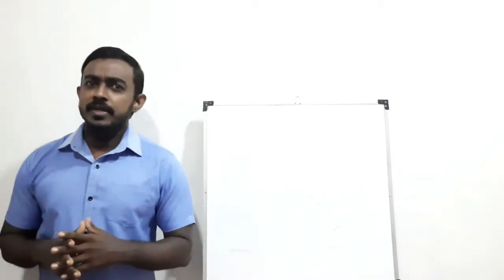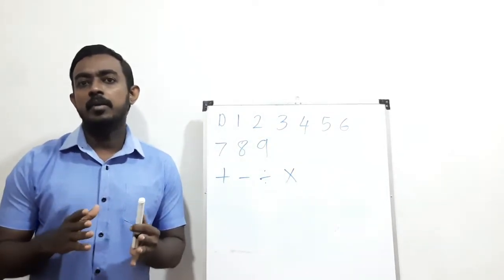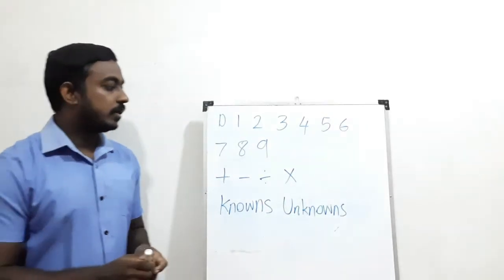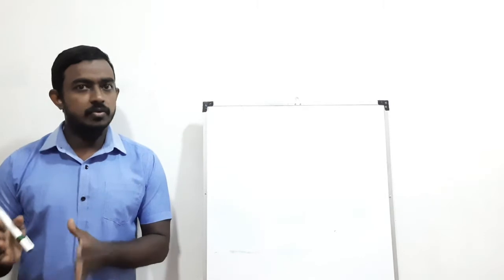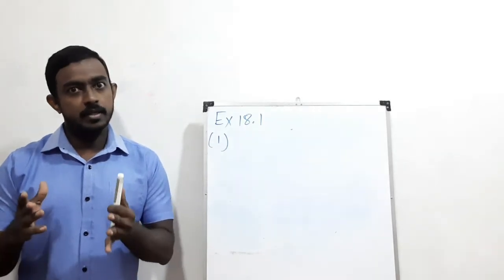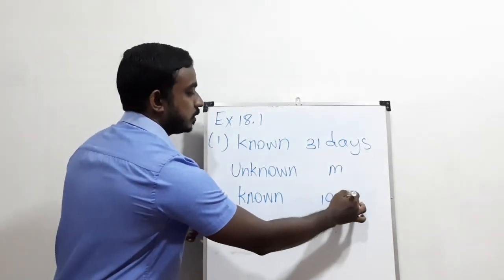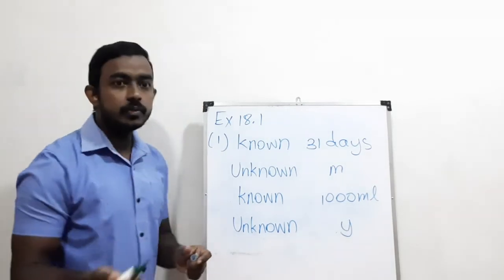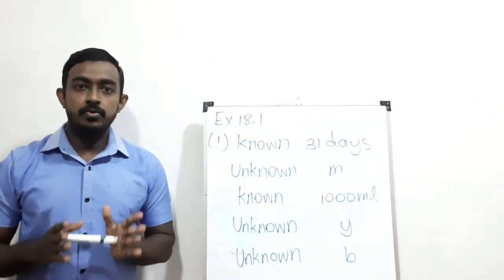Grade 6 18. Algebraic Symbols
This video is about the 1st lesson of the third term of grade 6 syllabus.Wait for the next video to complete the lesson.